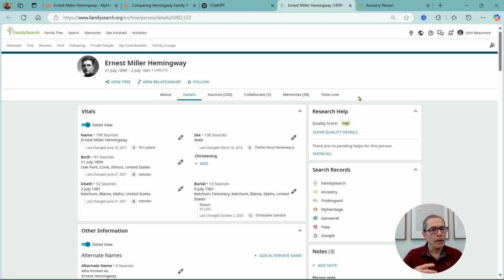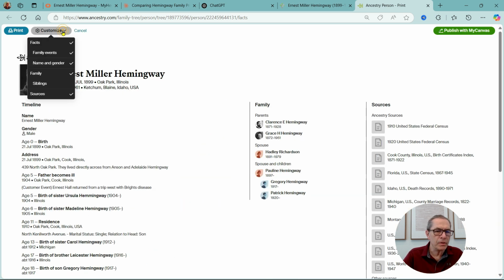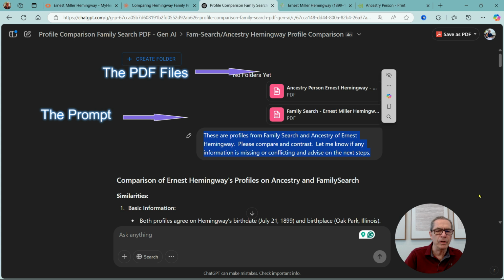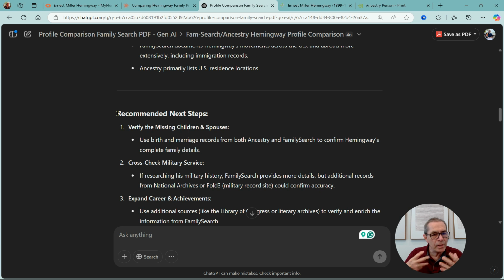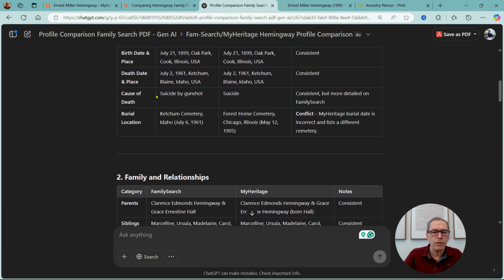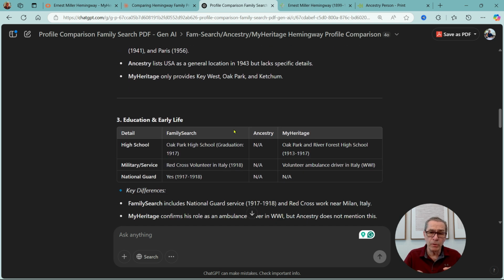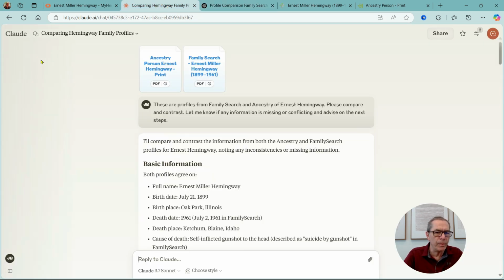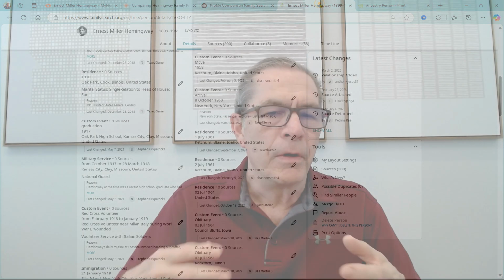This Simple Trick Makes Comparing Family Trees SUPER Easy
How consistent are your genealogy records across FamilySearch, Ancestry, and MyHeritage? In this video, I use ChatGPT and Claude AI to compare and contrast Ernest Hemingway's genealogy profiles— you will be surprised how easy it is.

🔍 What You’ll Learn:
✅ How to download genealogy profiles from FamilySearch, Ancestry, and MyHeritage
✅ How to use Gen-AI tools like ChatGPT & Claude to compare records
✅ How AI can identify inconsistencies, missing details, and discrepancies
✅ Why genealogy records differ across platforms and how to use that to your advantage

This method works for any ancestor, helping you analyze records faster and uncover key details you might have missed. Whether you're a beginner or an experienced genealogist, this AI-powered approach will help you make better research decisions and refine your family tree.

Here is the prompt:
"These are profiles from Family Search, Ancestry and MyHeritage of Ernest Hemingway.  Please compare and contrast.  Let me know if any information is missing or conflicting and advise on the next steps. "